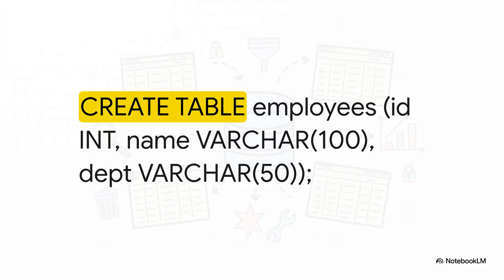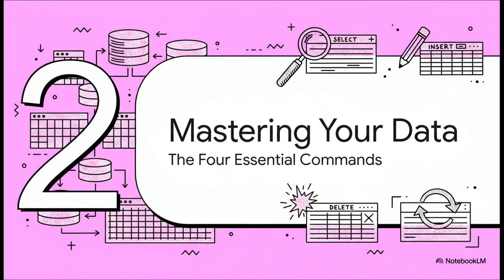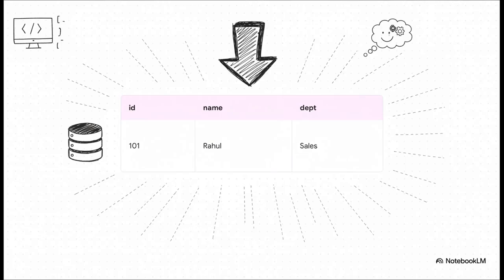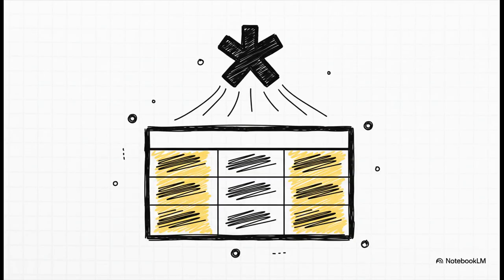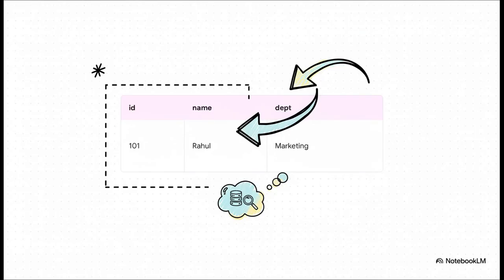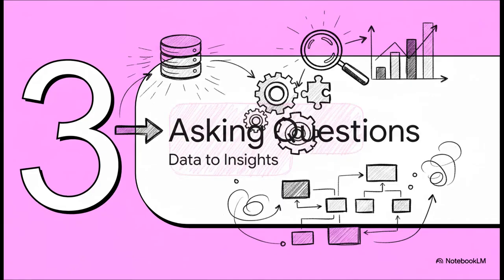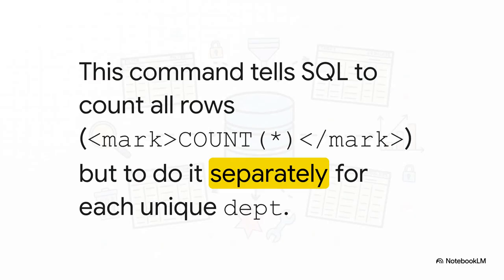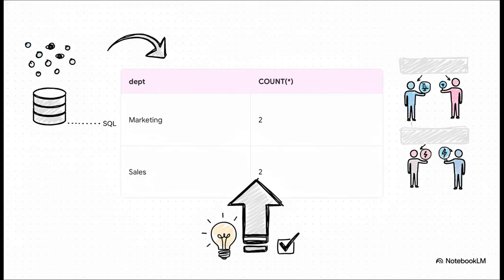SQL Explained in 5 Minutes — Beginner Friendly Guide!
Master SQL from scratch with this beginner-friendly walkthrough!
In this video, you’ll understand what SQL is, why it’s used, and how databases actually work. We cover essential concepts like tables, rows, columns, queries, SELECT statements, filtering, sorting, and more — explained clearly step-by-step.

Whether you're learning for web development, data science, backend engineering, or interviews, this tutorial gives you a solid foundation.

What you’ll learn:
✔ How databases store data
✔ SELECT, WHERE, ORDER BY
✔ Basic queries with real examples
✔ How SQL is used in real-world applications